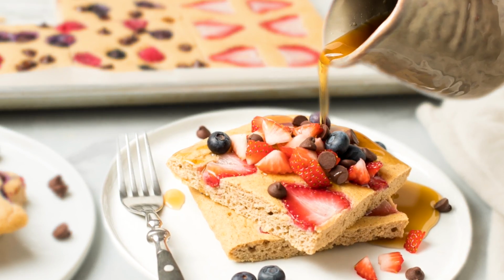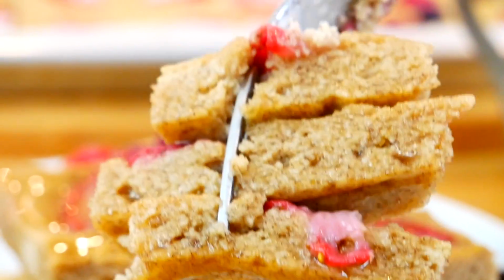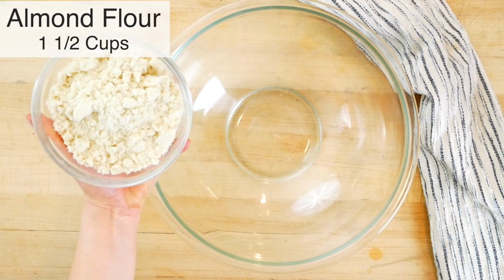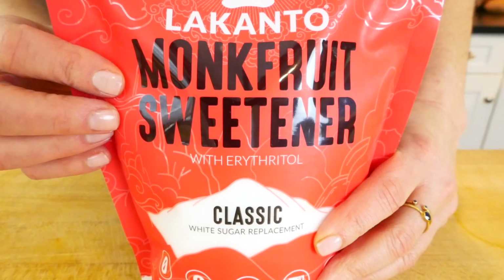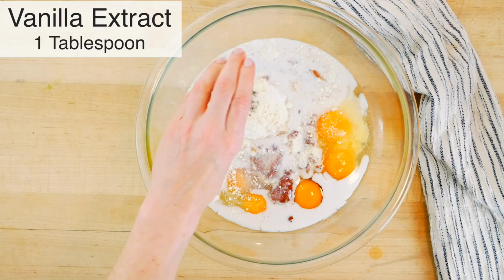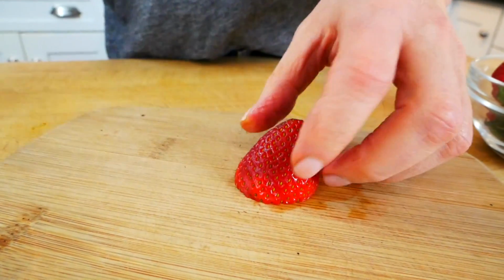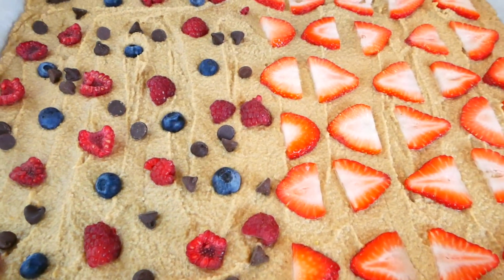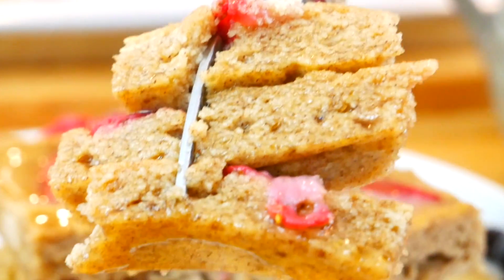SHEET PAN PANCAKES | no-flip, gluten free recipe!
Learn how to make Sheet Pan Pancakes that are delicious and naturally gluten-free.  These easy baked pancakes are made with a mix of almond flour, coconut flour, eggs, almond milk, cinnamon, and vanilla extract. Keto sheet pan pancakes are perfect for meal prep or feeding a crowd because they are super easy to make, without the hassle of standing at the stove flipping pancakes.

This breakfast takes five minutes to throw together before it bakes in the oven. And you can build off of this to create different variations based on whatever you have on hand, or whatever you’re craving. I kept half of the pancake bake simple and just added sliced strawberries. I let my daughter add her favorite toppings to the other side - raspberries, blueberries, and chocolate chips. Yum!

Chapters
0:00 Intro
0:57 Prepping
1:30 Making the Batter
3:25 Spreading the Batter
4:30 Serving Pancake
4:49 Storing Pancakes for Meal Prep

INGREDIENTS & PRODUCTS USED + MENTIONED:
Lily's Chocolate Chips
Almond Flour
Coconut Flour
Lakanto Monk Fruit
Rimmed Baking Sheet
Glass Mixing Bowls
Storage Container

SHEET PAN PANCAKES RECIPE
1.5 cups superfine almond flour
3/4 cup coconut flour
2 teaspoons baking powder
2 teaspoons cinnamon
1/4 cup monk fruit
1/2 teaspoon salt
6 eggs
1.25-1.5 cups unsweetened almond milk
1 tablespoon vanilla extract

Optional add-ins: strawberries, blueberries, raspberries, chocolate chips
Instructions
Preheat the oven to 425ºF and line a half sheet pan with parchment paper.

In a large bowl, combine all of the ingredients except for the stir-ins. Mix everything together until you have a nice, thick pancake batter.

Carefully transfer the batter onto the prepared baking sheet and gently even out using a rubber spatula.

Add the topping of your choice! It's fun to change it up. Maybe do half a pan with one topping and the other half with another. Or even better, do quarters and choose four favorites!

Bake for 12-15 minutes or until set through, golden brown, and fragrant.

Cut into 12 servings and enjoy with your favorite pancake toppings.

NUTRITION:
Serving: 1pancake | Calories: 150kcal | Carbohydrates: 8g | Protein: 7g | Fat: 10g | Saturated Fat: 2g | Trans Fat: 1g | Cholesterol: 82mg | Sodium: 360mg | Potassium: 33mg | Fiber: 4g | Sugar: 1g | Vitamin A: 120IU | Vitamin C: 1mg | Calcium: 76mg | Iron: 1mg